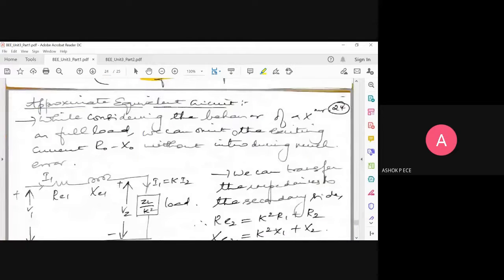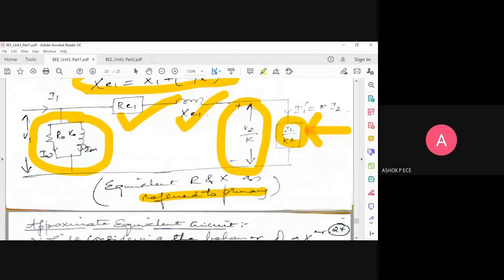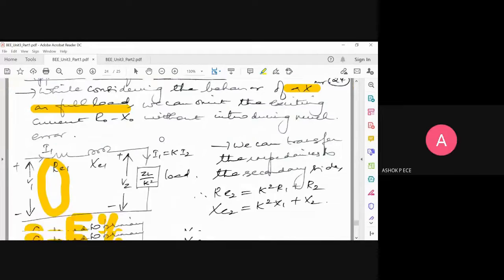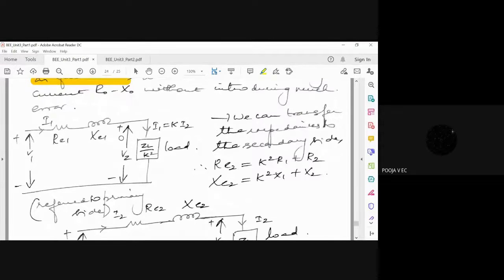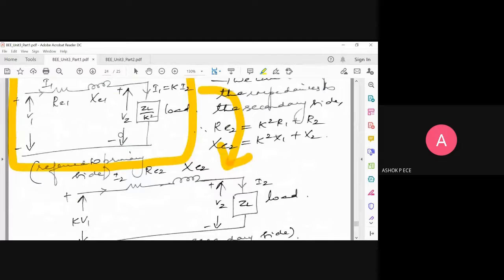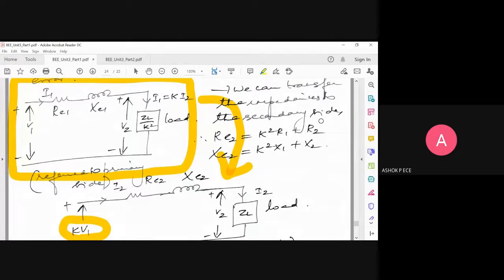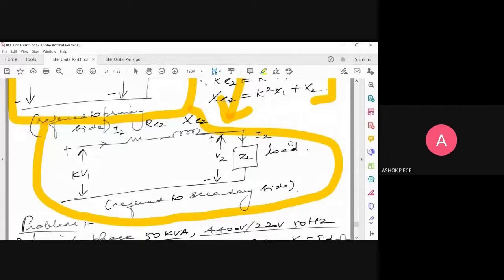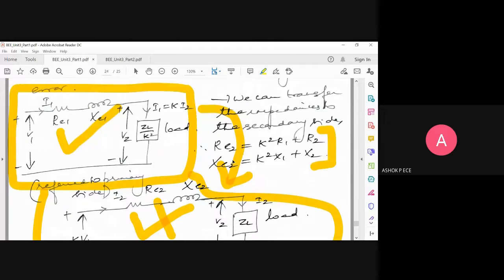Electrical Machines | Lecture-18 | Approximate Equivalent Circuit of a Transformer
This video clearly explains the approximate equivalent circuit of a transformer.